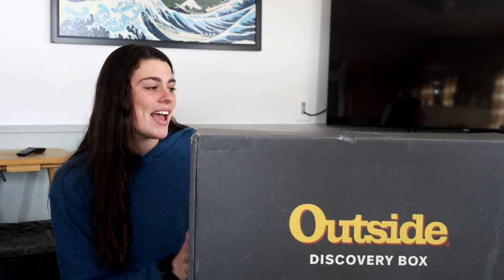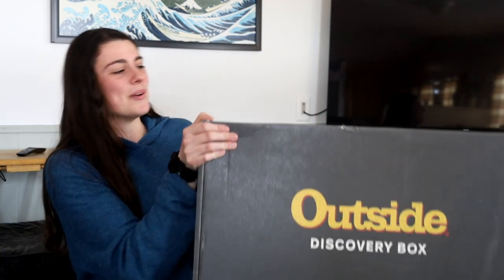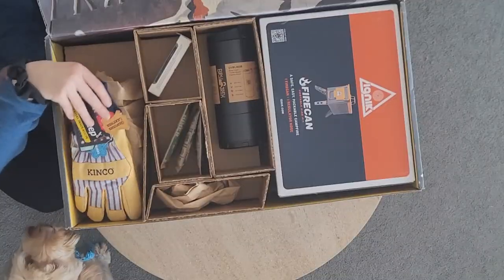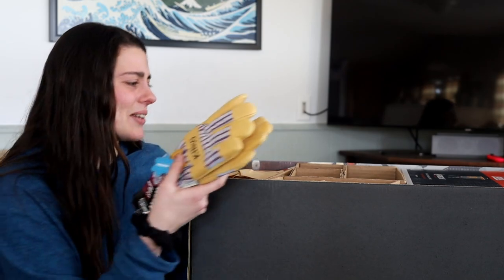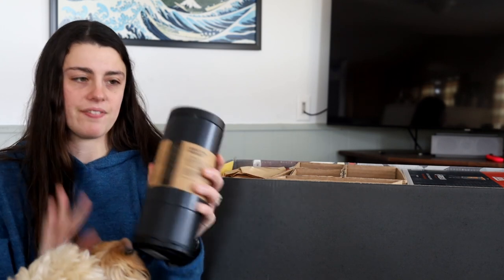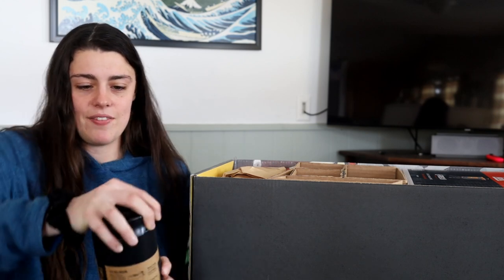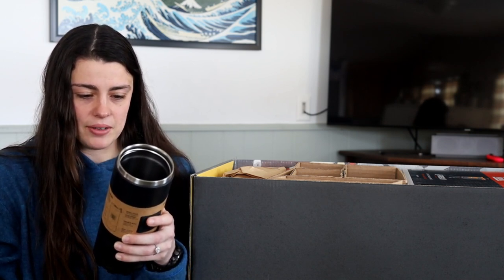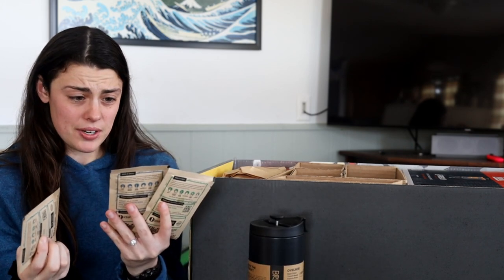Unboxing the $250 Mystery Outdoor Cairn Subscription Box | Is it worth it?! | Outside Discovery Box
I've been seeing this $250 Outdoor subscription box online and I always wondered what was inside! I ordered one thinking it would be a fun topic for a YouTube video and I'm always looking for an excuse to add new gear to my collection. These boxes change every season. This is the 2022 1st quarter edition.

See the different Cairn subscription box options here.

What was in the box?

I'm going on a hiking trip in a couple days and will be posting lots there.